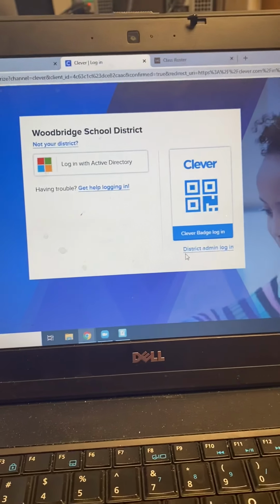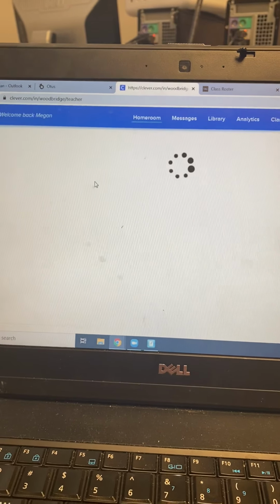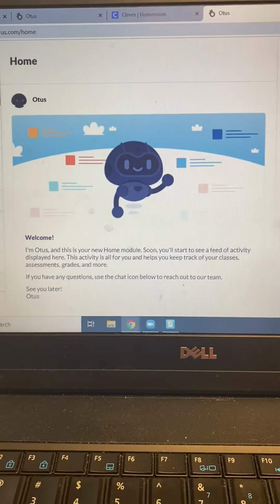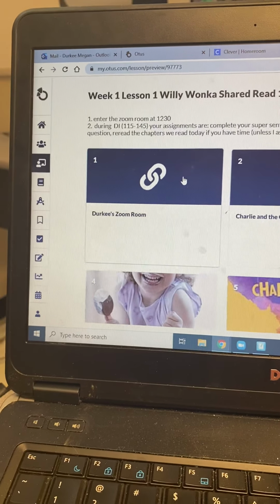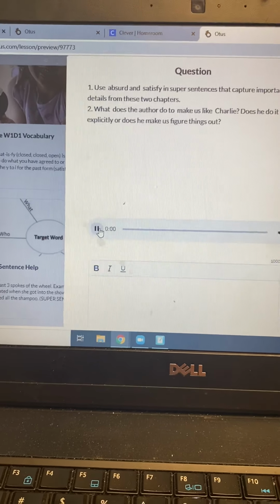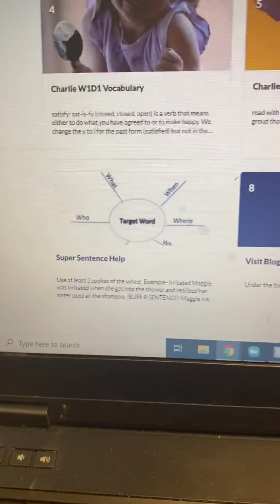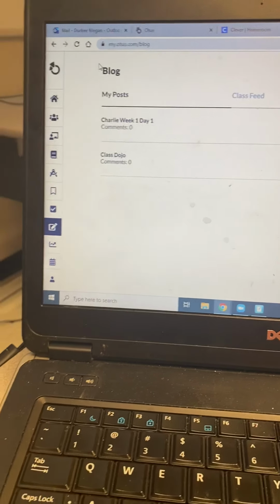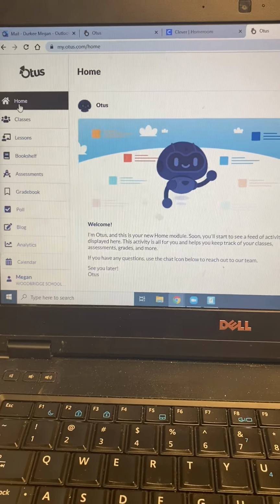Using Clever and Otus PWES